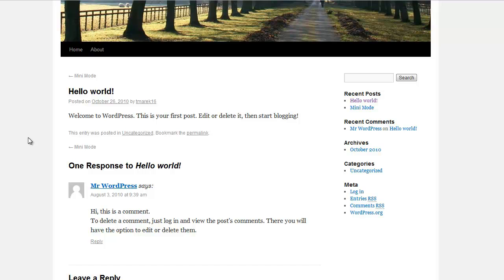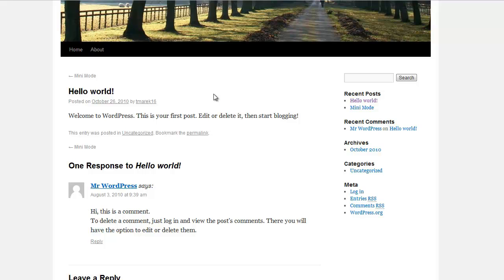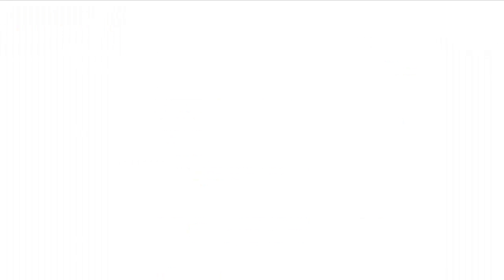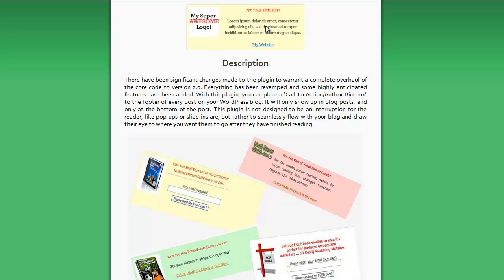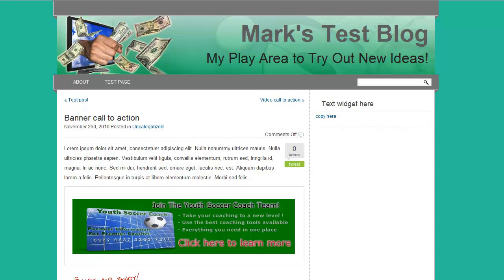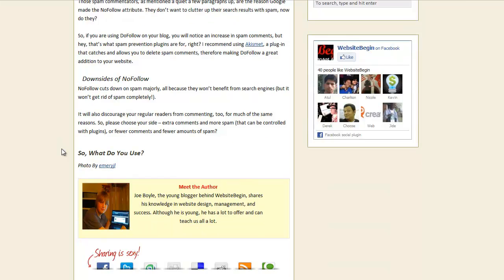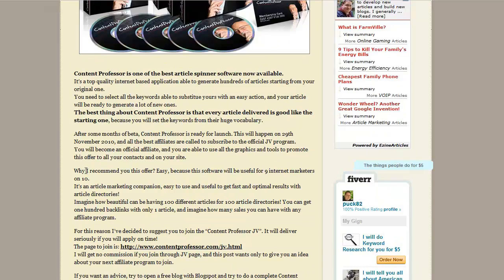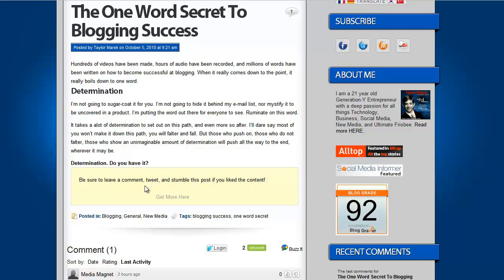Call To Action Wordpress Plugin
- Automatically add a call to action box to display at the footer of your blog posts and pages to increase reader interaction.